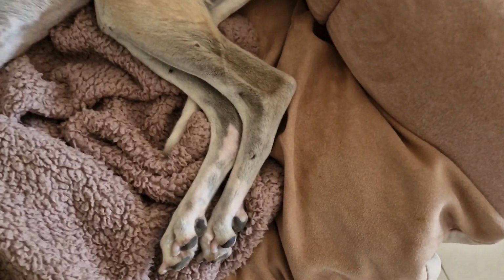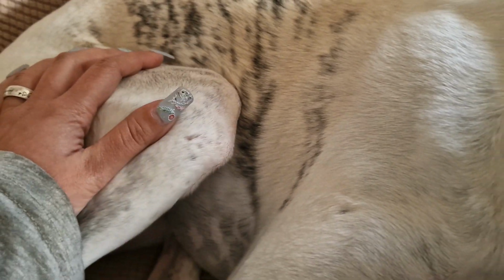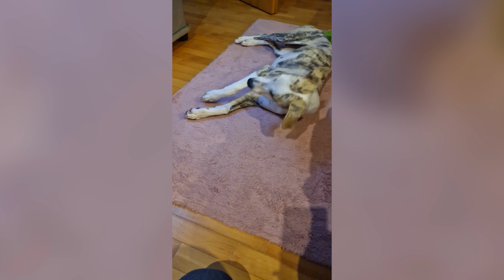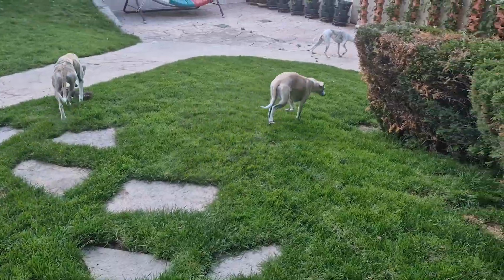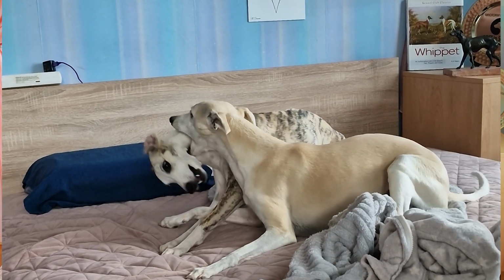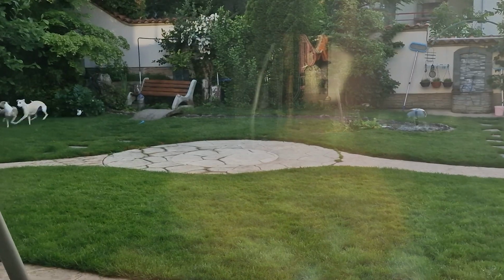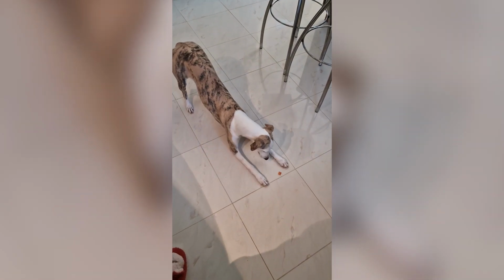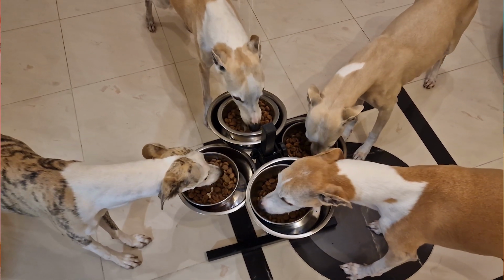Answering Your Whippet Questions part 3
Lets answer some of your frequently asked whippet questions. We'll discuss skin tears and cuts, the appropriate age to spay a female whippet, keeping whippets slim and fit, how much exercise elderly whippets need and picky eaters.

0:00 Intro
01:05 Skin tears and cuts
03:47 Spaying female whippets
05:20 Elderly whippets and exercise
06:50 Keeping whippets slim and fit
10:26 Picky eaters
14:27 Outro

Hey, fellow dog fanciers and whippeteers! My name is Adriana, proudly owned by 8 gorgeous whippets, and I have been surrounded by pets since day 1. The world of show dogs, dog shows and responsible breeding has been keeping me busy since the age of 12 and this channel is especially created to educate on these controversial topics